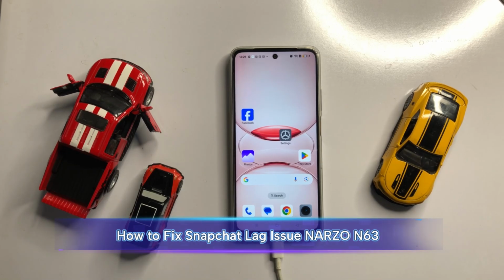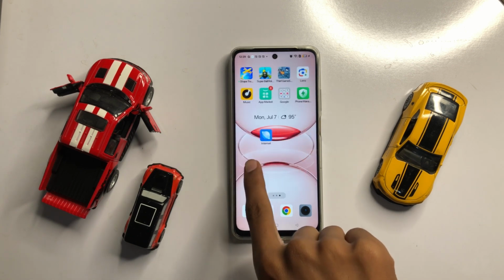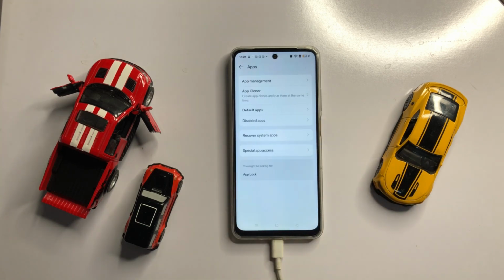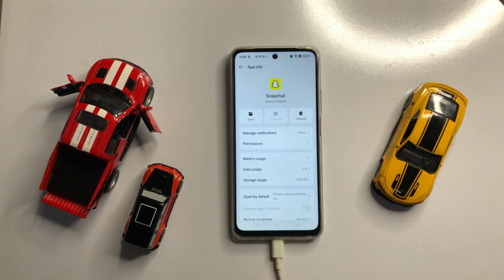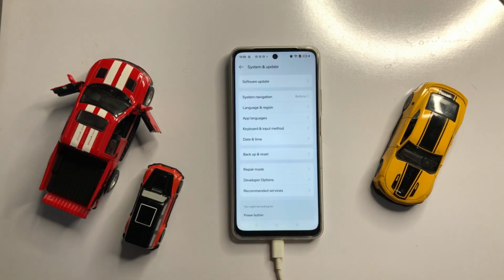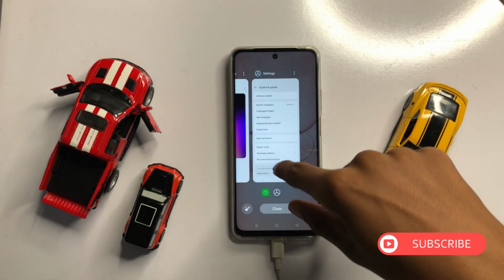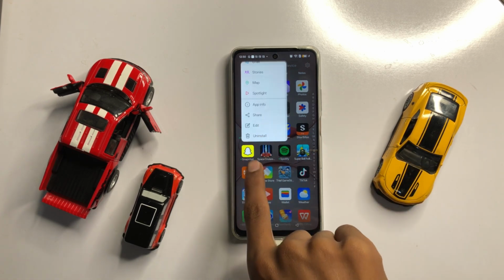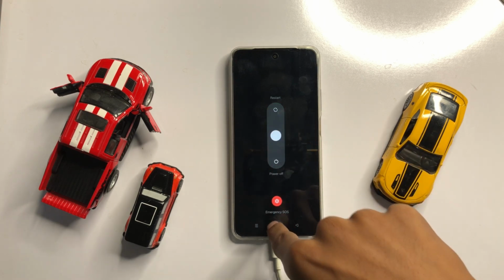✅ How to Fix Snapchat Lag Issue on Realme Narzo N63 – Step by Step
✅ How to Fix Snapchat Lag Issue on Realme Narzo N63